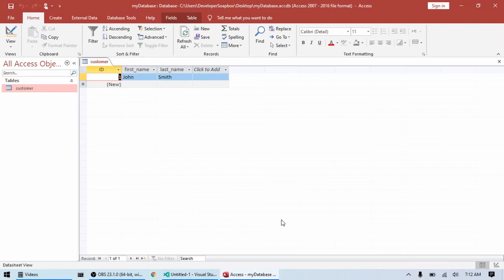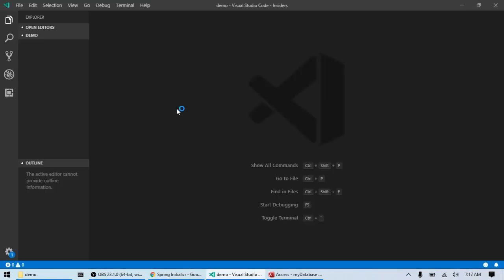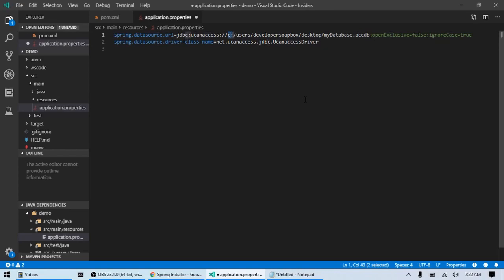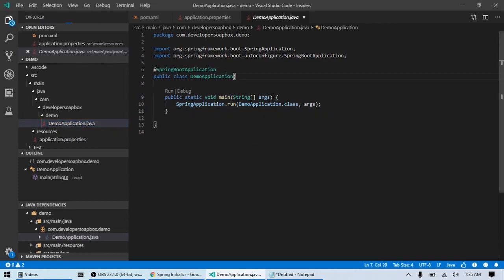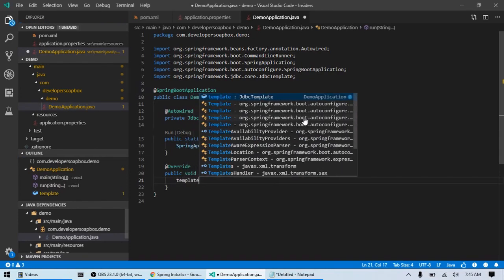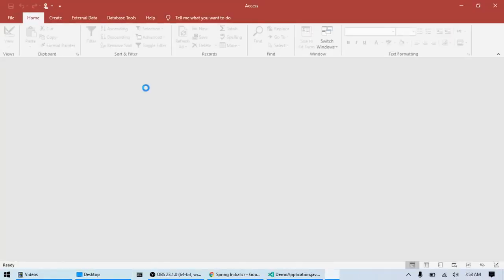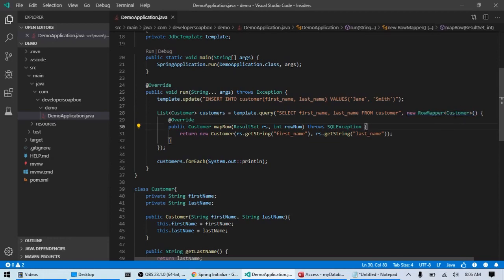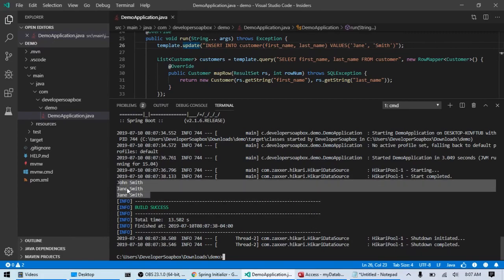Programming Java and Spring Boot to Connect to a MS Access Database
Learn how to connect to a Microsoft Access database using Java and Spring Boot.